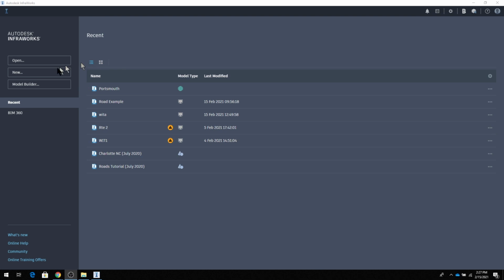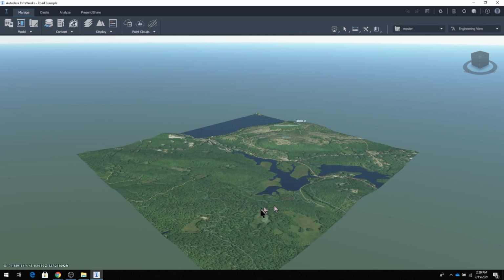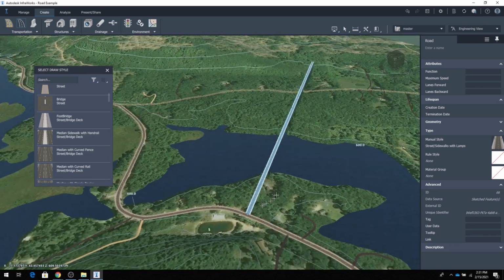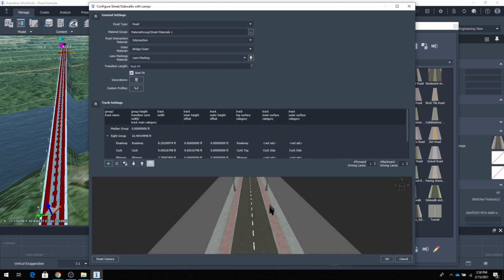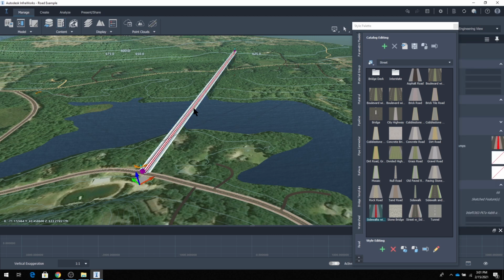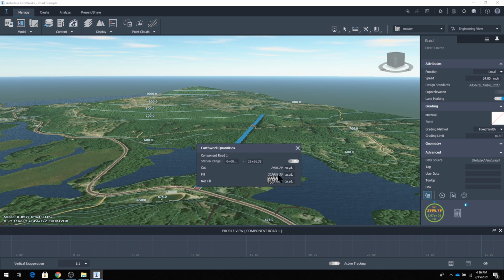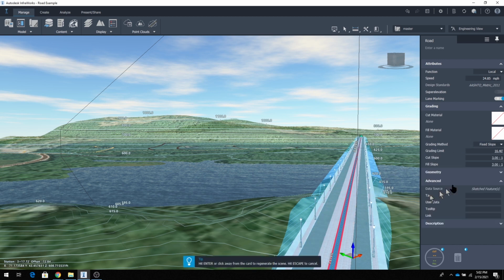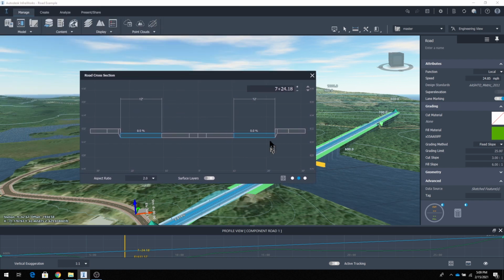Basic Roadway Design for Beginner InfraWorks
Basic Roadway Design for Beginner
InfraWorks